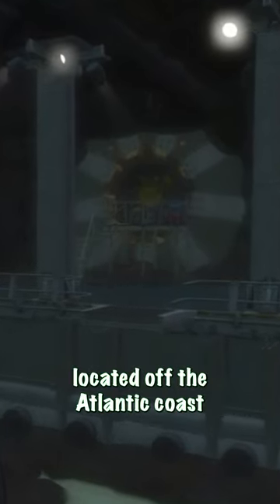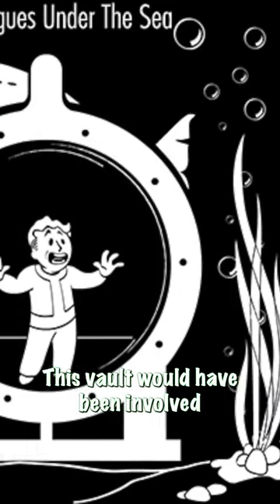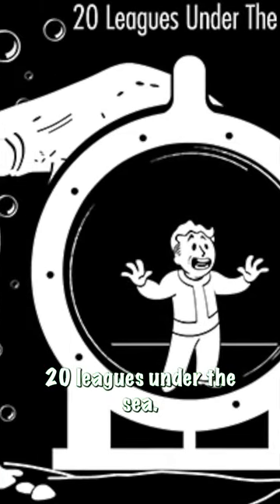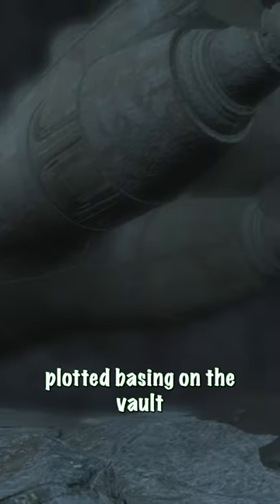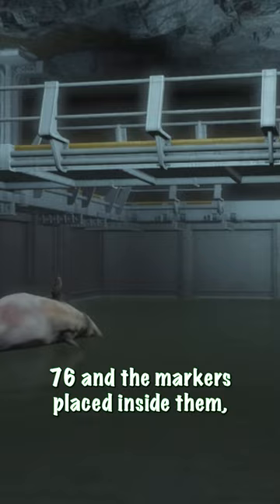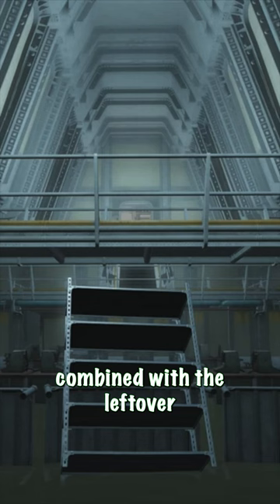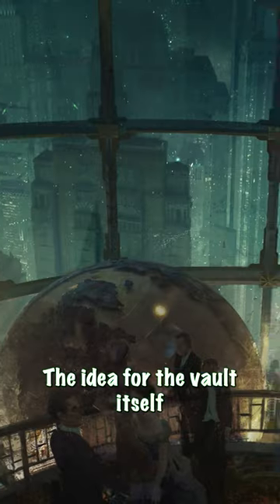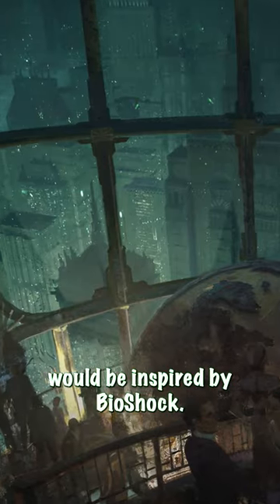Fallout Lore: Vault 120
What's going on Initiate, Bird here and in this video we are going over one of the cut vaults in the Fallout 4, we have Vault 120! This vault would have possibly been one of the best vaults ever in fallout, however we never get to see it.  The fallout lore is rich so I hope find this interesting and learn something new about the fallout world! AD Victoriam🖤